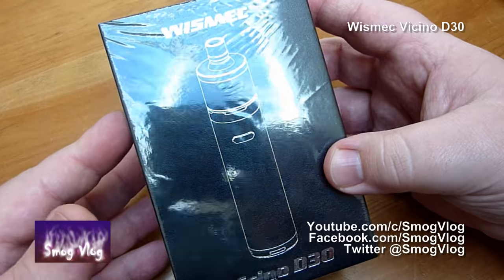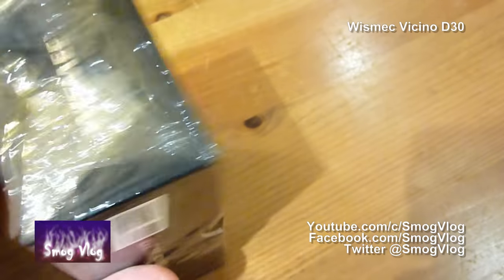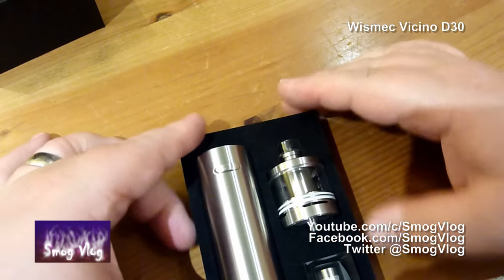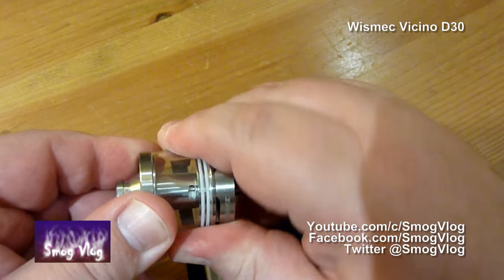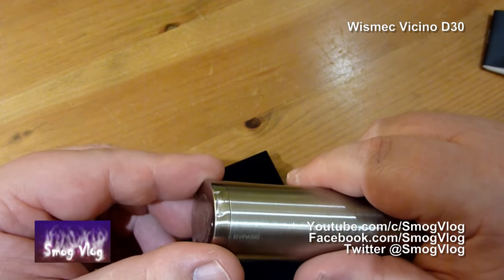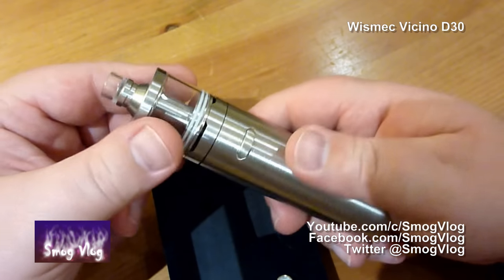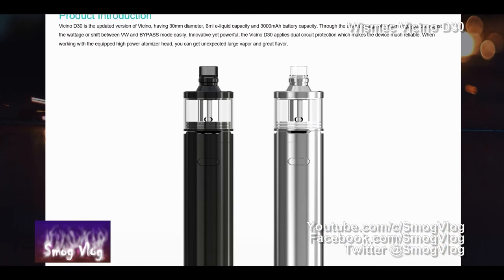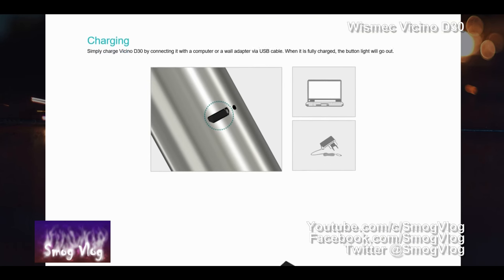Wismec Vicino D30 Unboxing & Review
Welcome to Smog Vlog. A vaping review and information vlog. TIMECODE / Chapters down below (Skip to the bit you want).
This is our review of the Wismec Vicino D30.

00:00 Intro

01:09 Unboxing

08:16 The Tank

14:25 Coil Options

15:09 Tech Specs

16:22 Button Quality

18:15 Battery Life

19:40 Torcher Test

21:50 Flavour

23:04 Spits & Swallows

23:41 Portability, Size & Weight

25:05 Style

25:42 Warranty

25:51 Cons

29:46 Pros

33:52 Out-takes (Best Bits)

This video is a record of our opinions and experiences with the product.
The item being reviewed was purchased independently and was not supplied by the manufacturer.